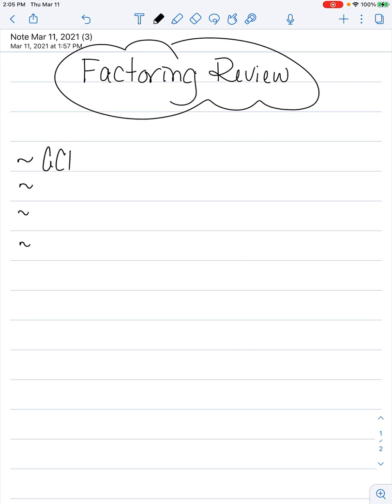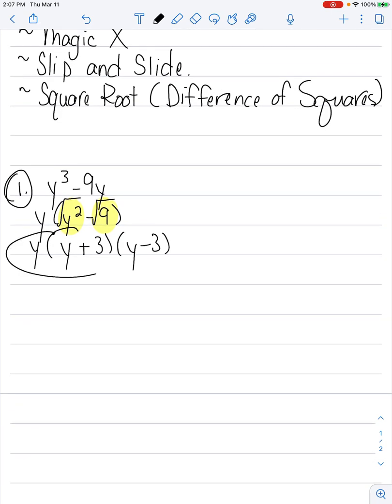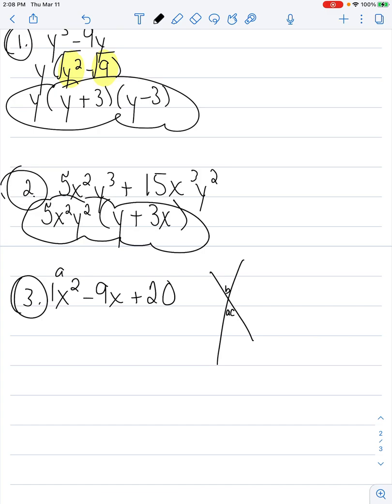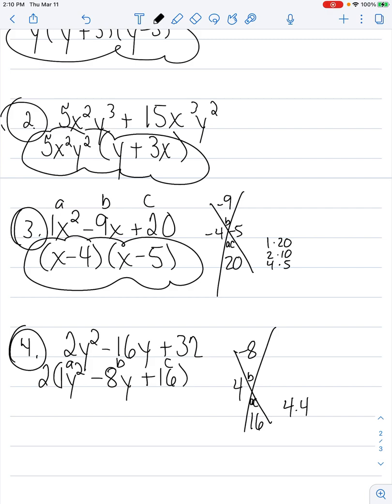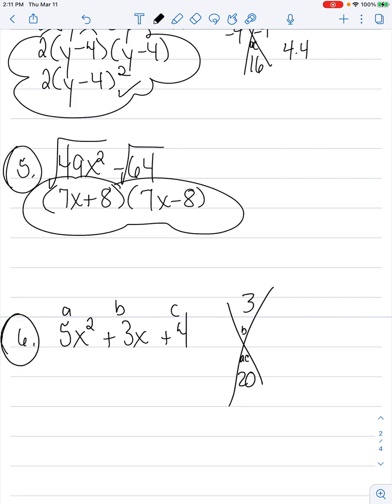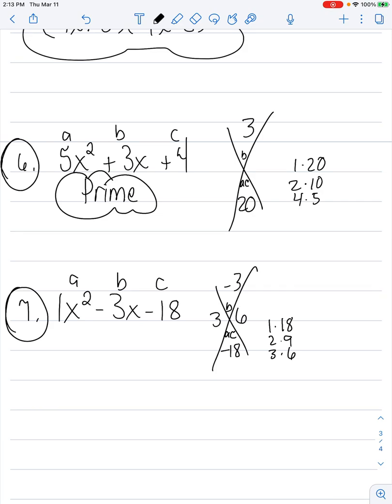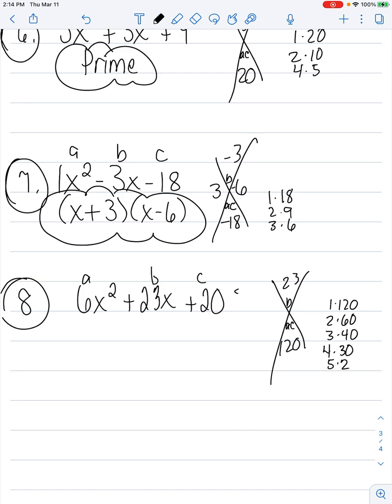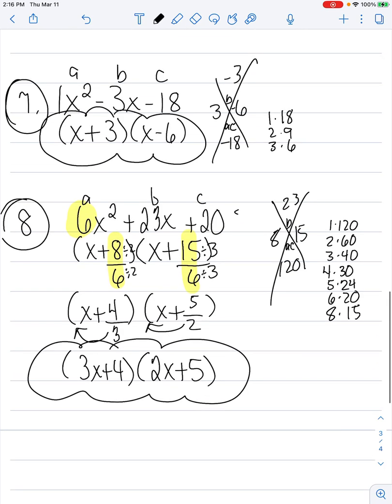Factoring Polynomials Review